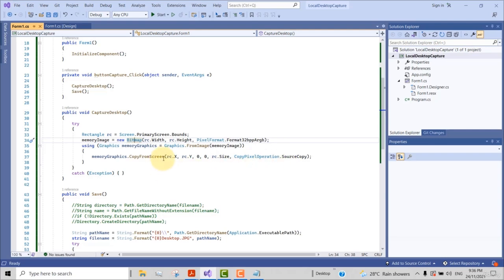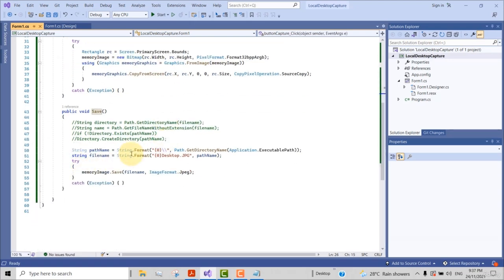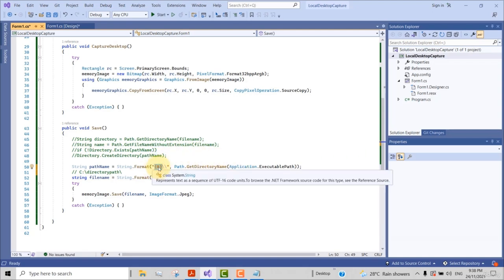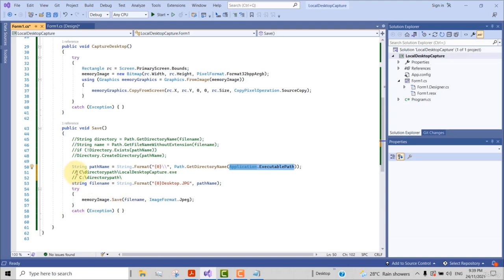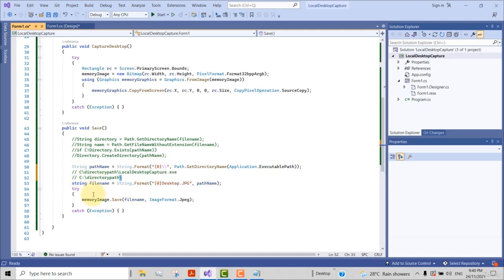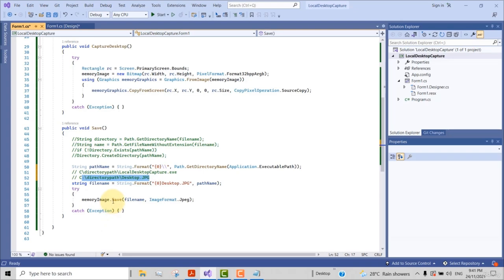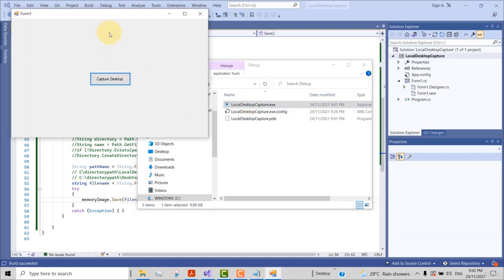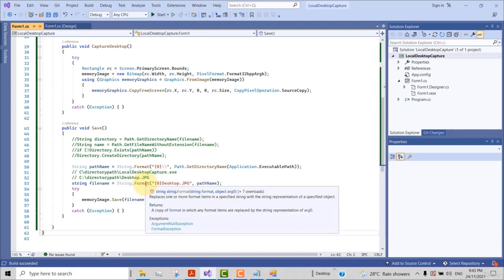٢٧ مارس ٢٠٢٥